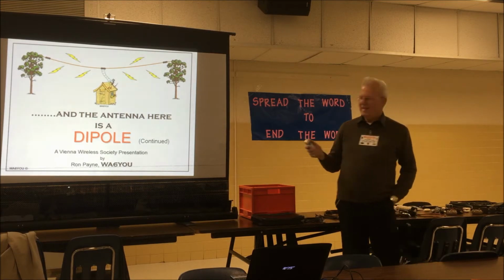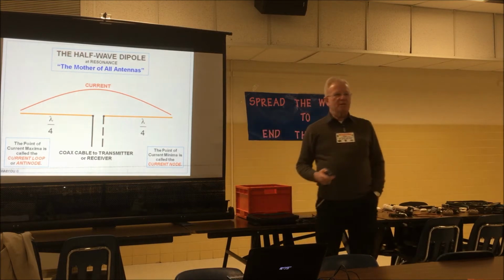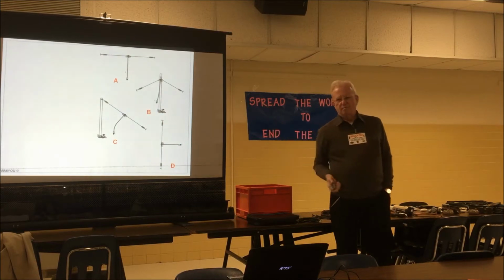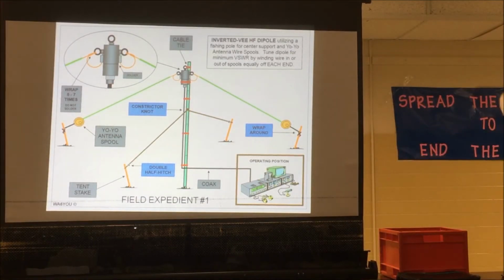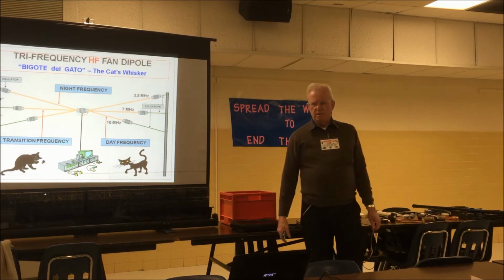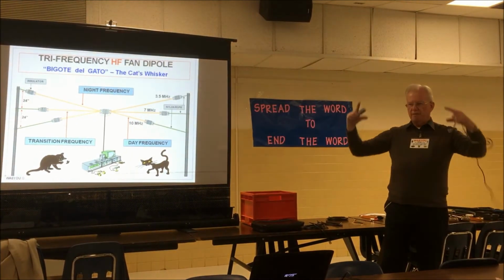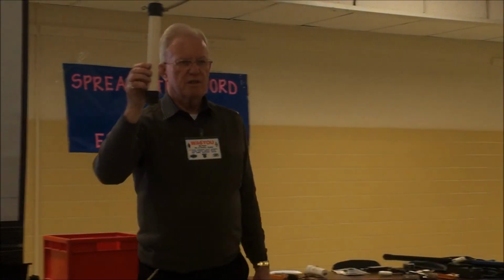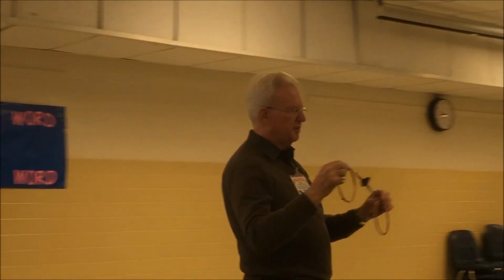The Dipole Expanded Lecture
This lecture by Ron Payne, WA6YOU is an expansion on his introductory lecture of The Dipole.